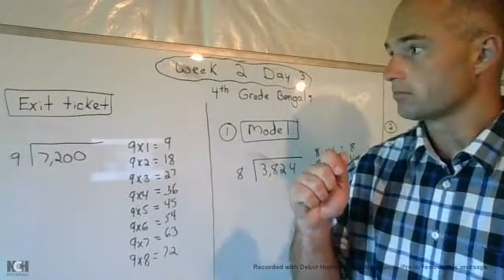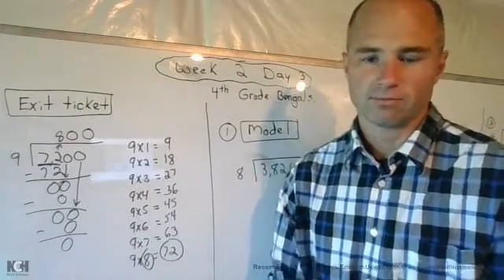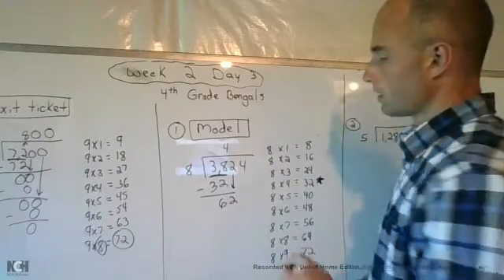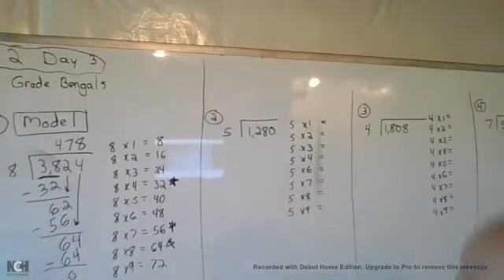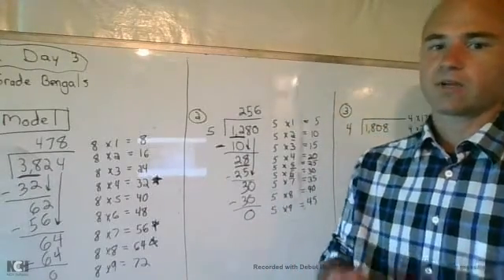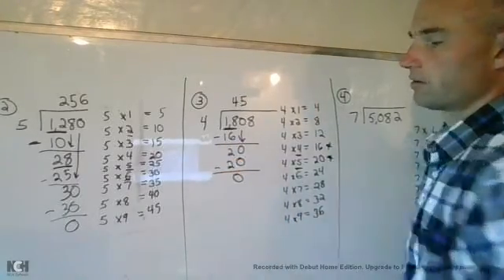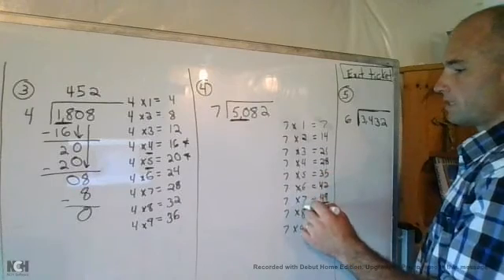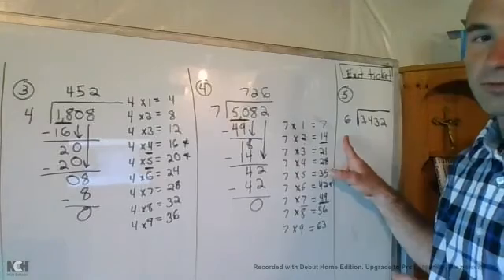Week 2 Day 3 4th Grade Bengals